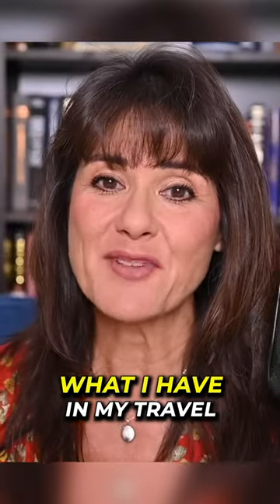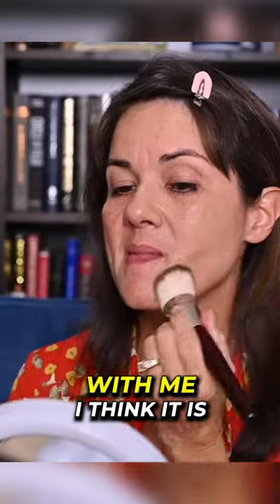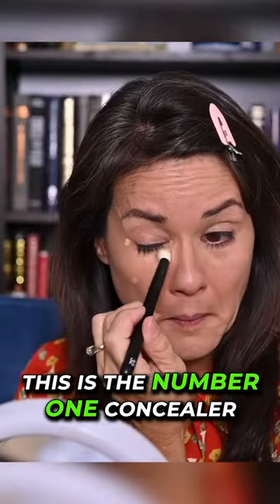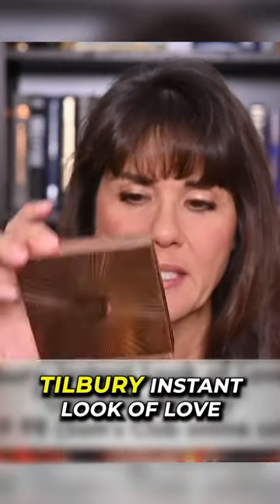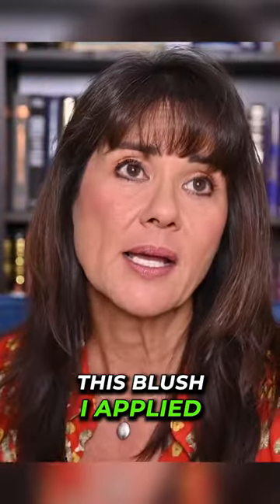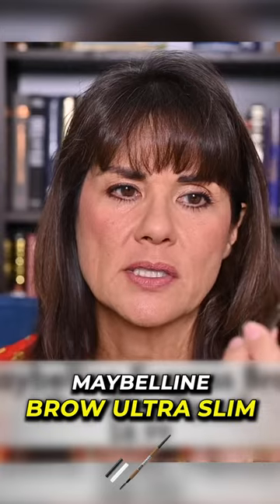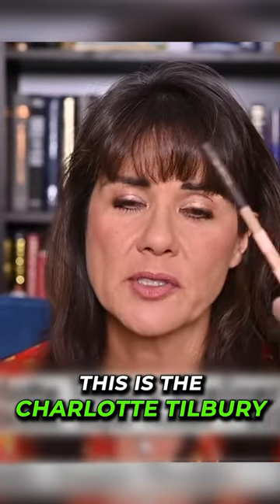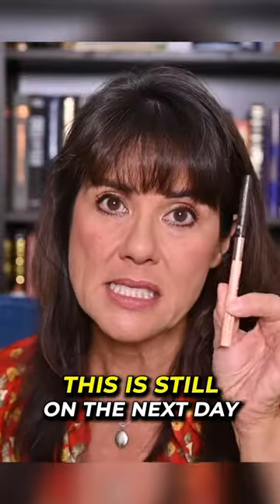What I Have in my Travel Makeup Kit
Züca Makeup Pouch. - Mini size
Charlotte Tilbury Instant Look of Love in a Palette “Glowing Beauty” $59.98 at Sam’s Club online only
Lisa Eldridge Enhance and Define Lip Pencil in Petal and Fawn $27
City Beauty Beyond Mascara $35 (save 15% with LISAMONIQUE15)

Brushes:
BK Beauty 101 Contour Foundation, A506 Hot and Flashy Concealer, 210 Small Pencil, 113 Small Face, A503 Large Blender

Rephr 33 Shadow Brush, 32 Concealer Brush, 105 Blush Brush, Eyelash Curler
Code: LISAMONIQUE20,
✷ City Beauty (save 15% with LisaMonique15)